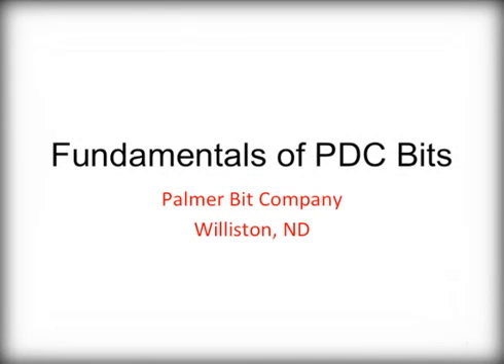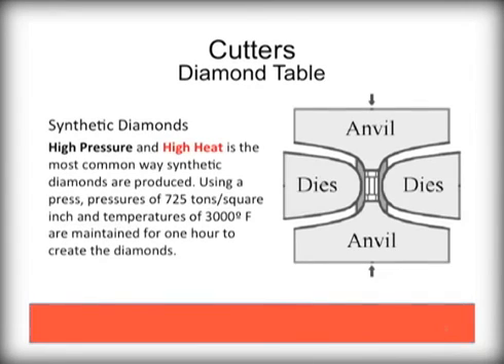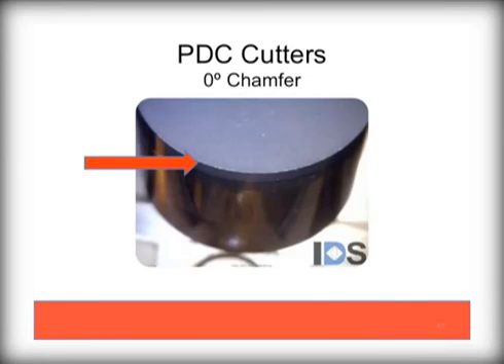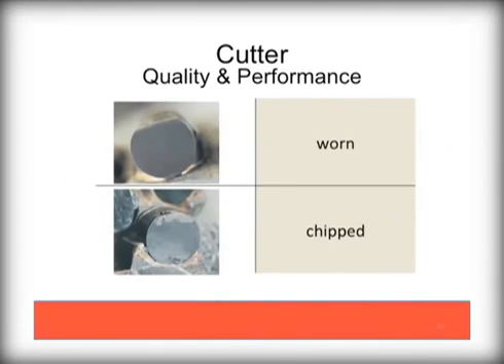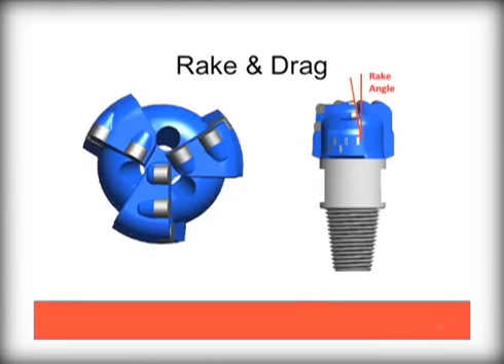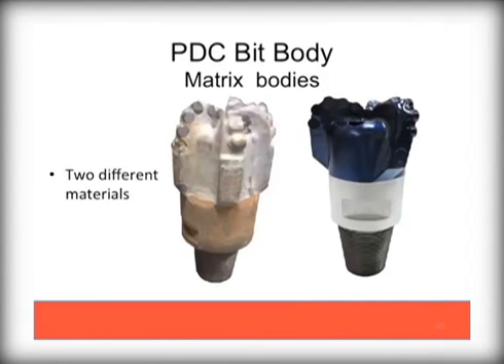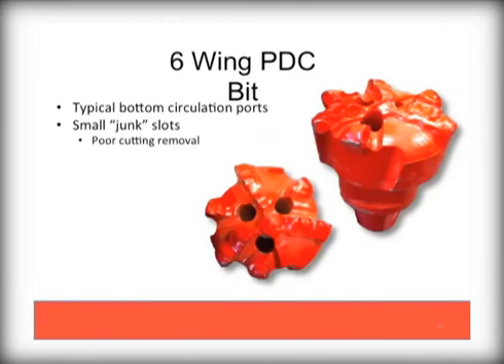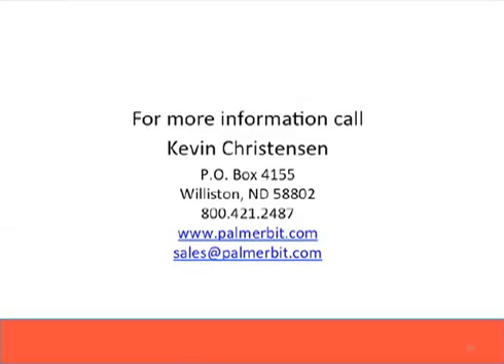Долота: Fundamentals of PDC Bits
Основные понятия о долотах типа PDC